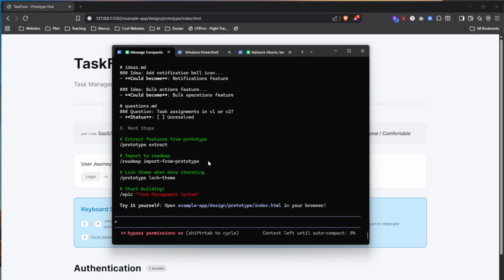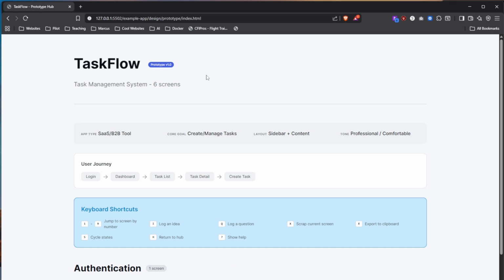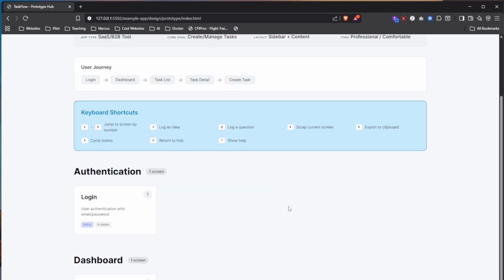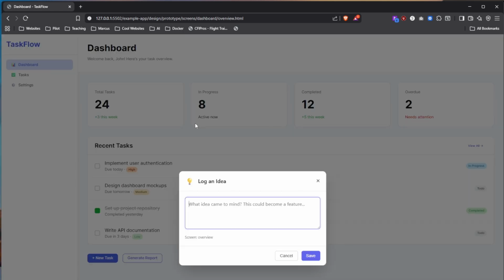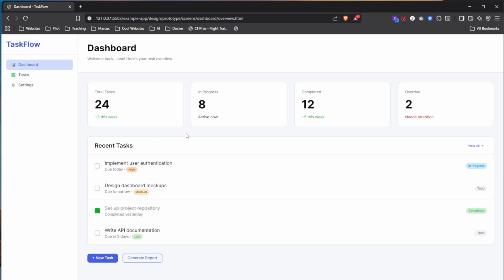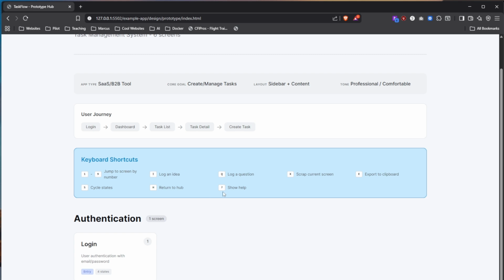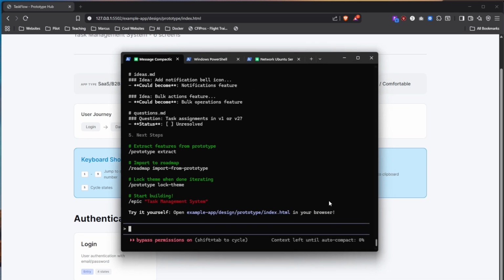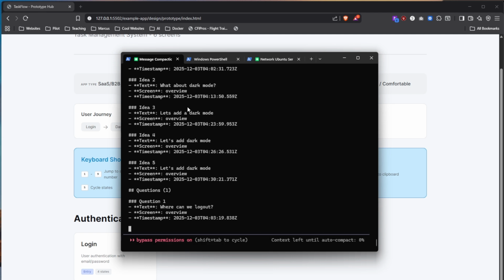Spec Flow Update v10 10 0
What's New in v10.10.0:
  - /prototype v2.0 with discovery-first workflow
  - New skills: mockup-extraction, theme-consistency
  - Brownfield component library auto-detection
  - UI-first implementation enhancements

  Install: npm install -g spec-flow@10.10.0